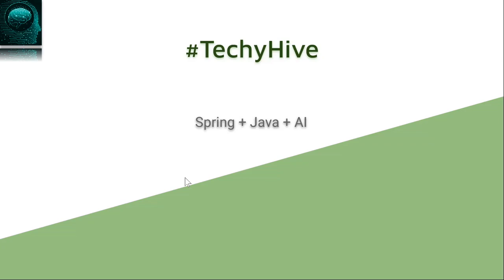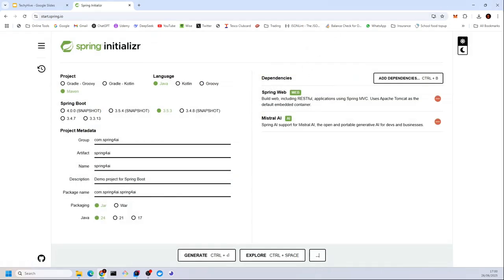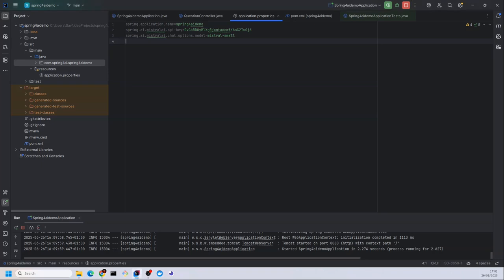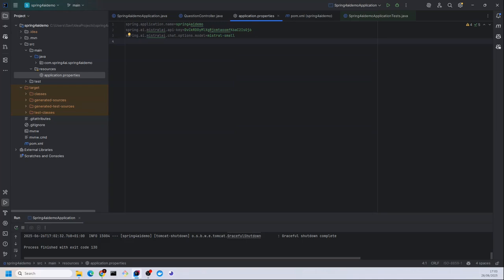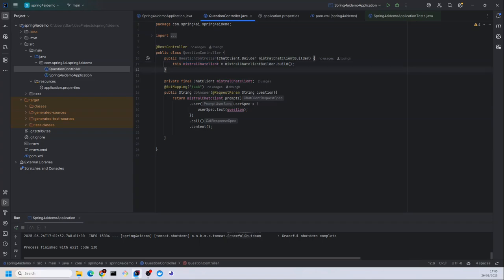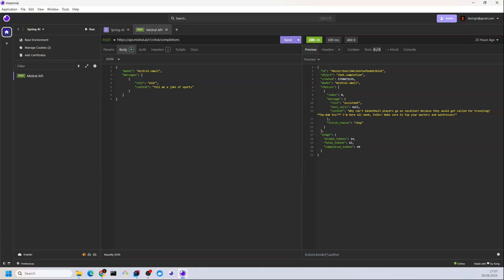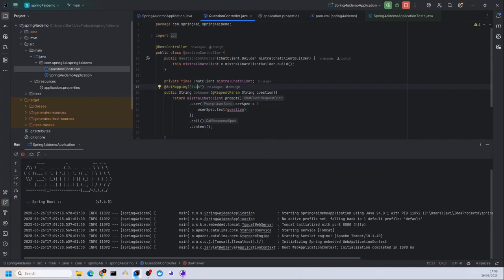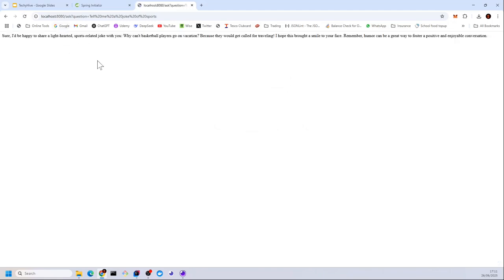Java Spring AI Video#2 - Simple Example Using Spring, Java and AI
This video provides a brief overview of how to use Spring AI to interact with Generative AI models. It explains how to set up a Spring AI starter project using Spring Initializr and integrate an AI model. The Mistral AI model is used to build a simple Spring Java and AI example.